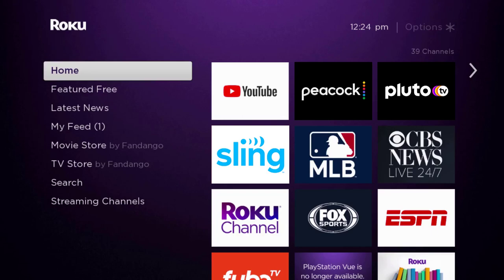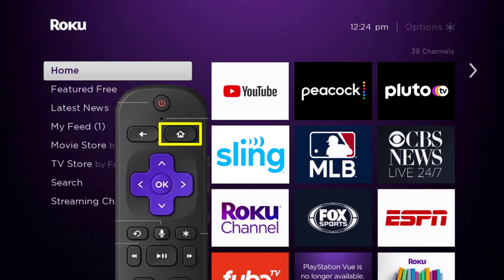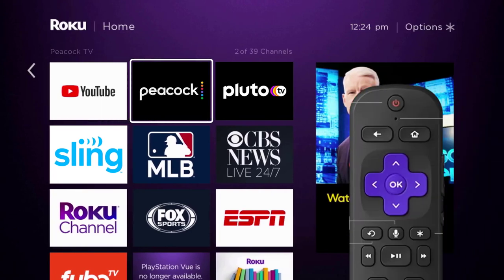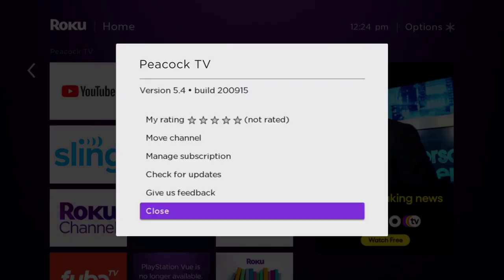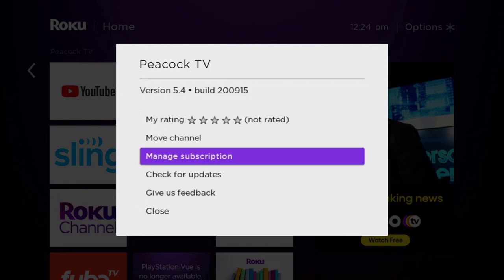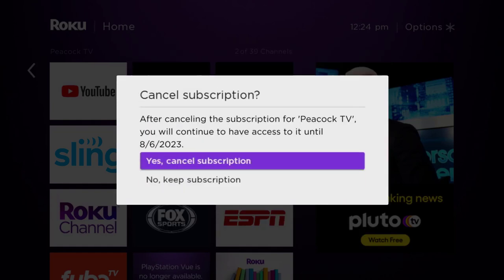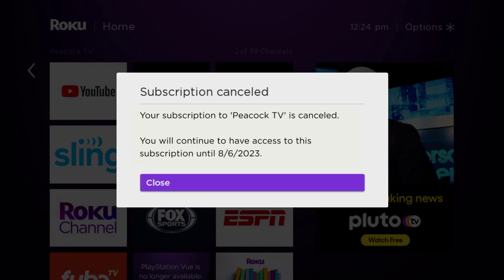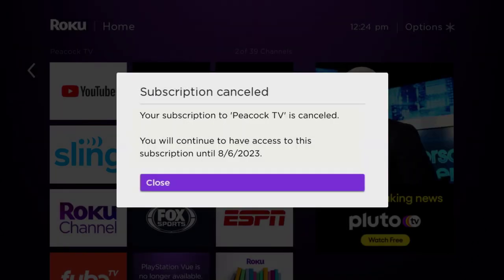How to Cancel Peacock TV Subscription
In this video, I'll show you How to Cancel Peacock TV Subscription. This is the easiest and fastest way to Cancel Peacock TV Subscription. Make sure you watch until the end of this video to find out How to Cancel Peacock TV App Subscription. Hope you enjoy!

Video Parts:
00:00 Intro: How to Cancel Peacock TV Subscription
00:05 Canceling Peacock TV App Subscription
00:51 Outro: Ending